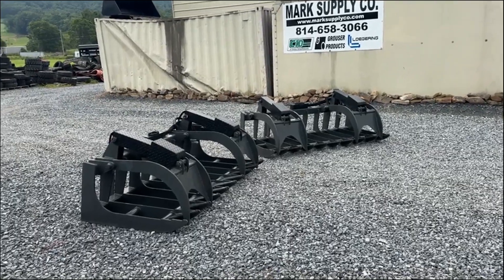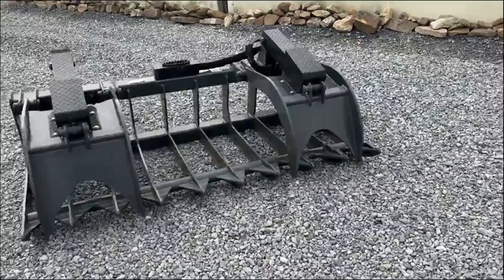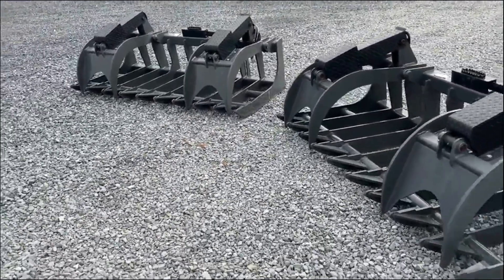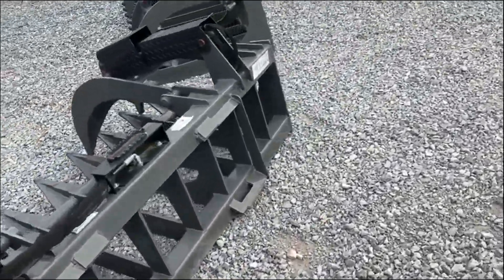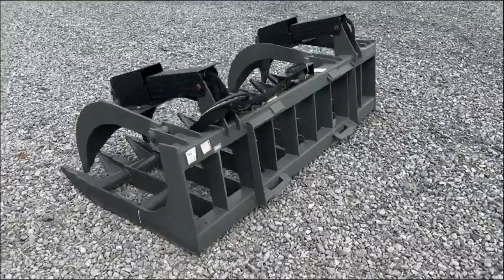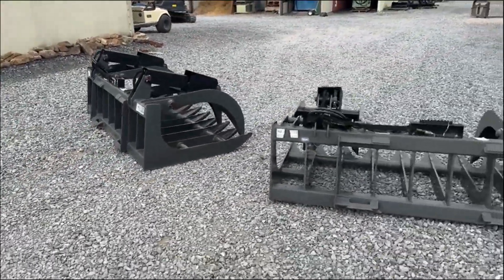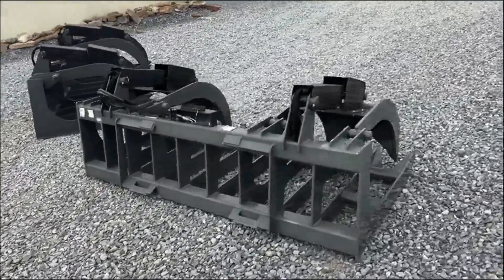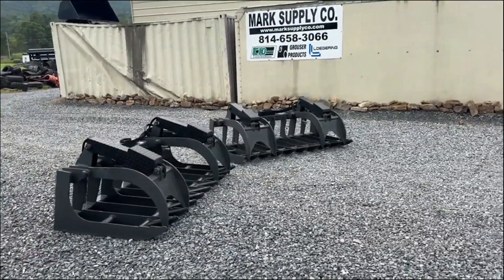2022 CID XRG81 For Sale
NEW OLD STOCK CID Xtreme 81" Xtreme Duty Root Grapple

I Have Approx 6EA 81" In Stock And Approx 3EA 78" In Stock At These Prices

These Unit Were Put On The Bottom Of  Our Stacks Of Inventory And Did Not Get Rotated!!!

These Unit will Be Priced As Followed:

81" $2,540 Each Until Sold Out

78: $2,498 Each Until Sold Out

This Is A Massive Savings!!!

This Is Rated For 65HP And Larger Machines

2 X 10 Hydraulic Cylinders

5/8" Thick Top Grapples

1/2" Thick Bottom Tines

Has Torque Tube In Side

Comes With Fully Enclosed Cylinder Guards

Comes With Hoses And Flat Face Couplers

These Are NEW OLD STOCK UNITS AT A DEAL OF A PRICE!!!

Please Call Nick Miller With Any Questions!